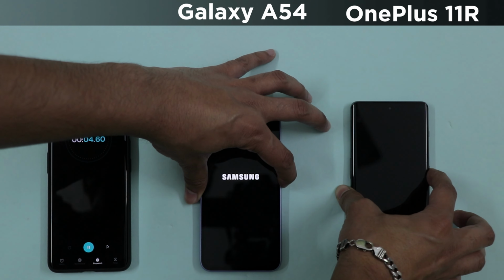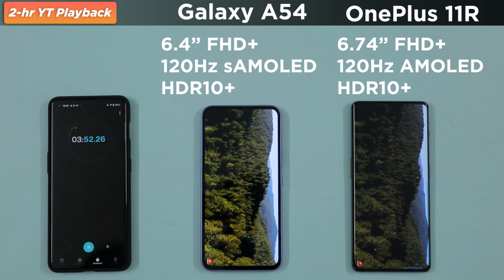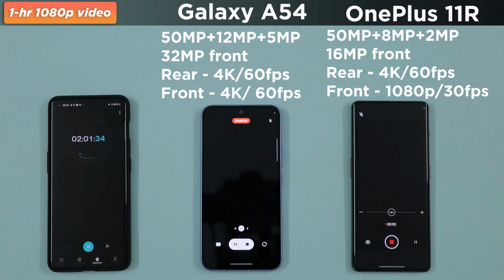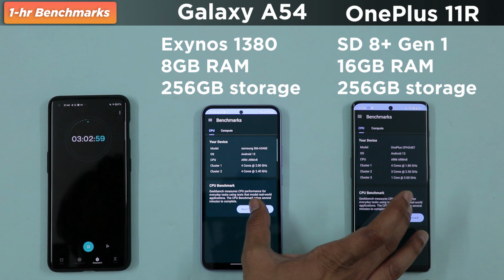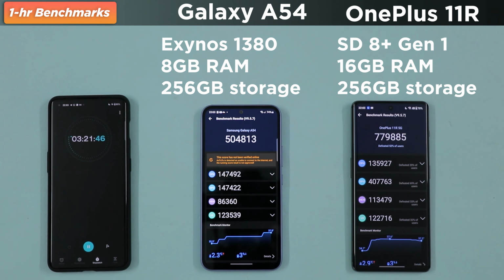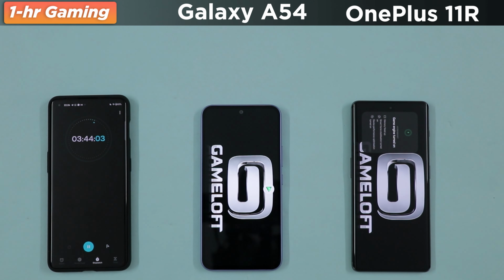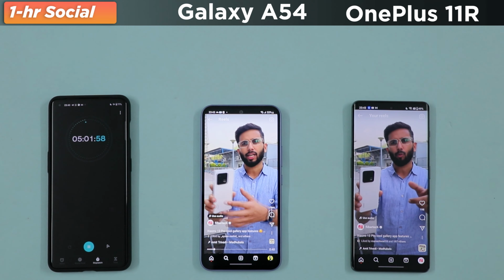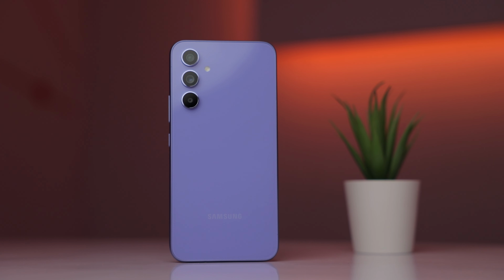OnePlus 11R 5G vs Samsung Galaxy A54 5G | 6-hour Battery drain test comparison! 🤯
This is the battle of the upper mid-range kings from two of the most popular smartphone makers in the country. This is OnePlus vs Samsung. This is 11R vs the Galaxy A54. This is a 5000mAh battery vs a 5000mAh battery. So, which among the two has better endurance and will come out at the top by the end of this battery drain comparison? Let’s find out.